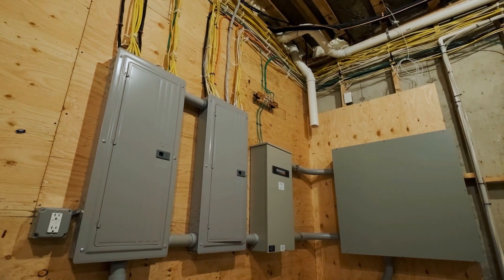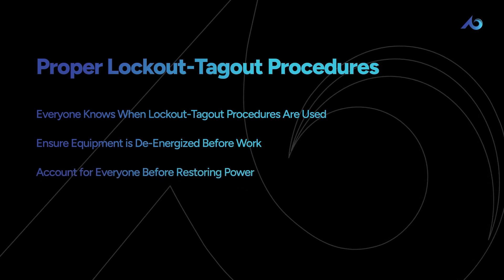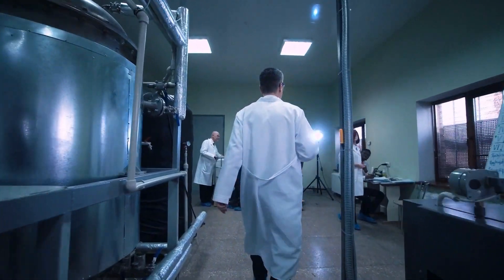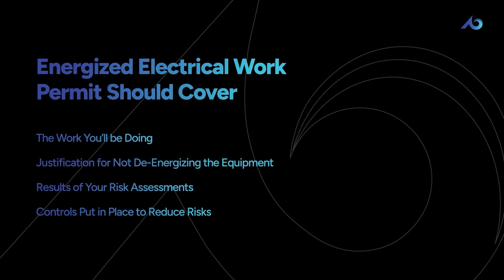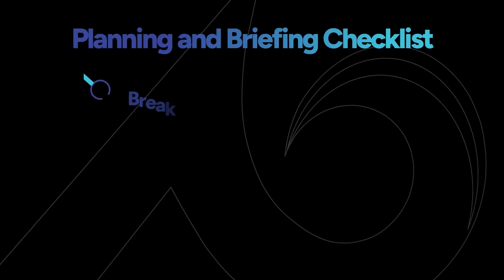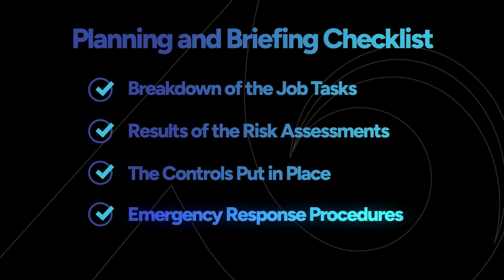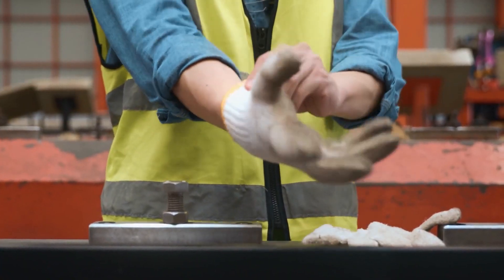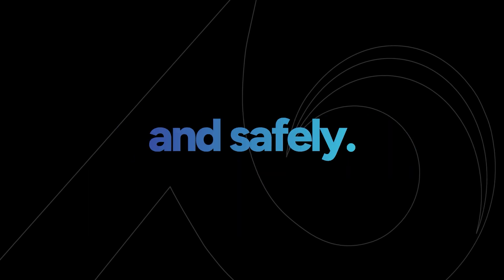Electrical Safety: Preparations and Procedures for Electrical Work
Electrical safety is more than a checklist; it’s a commitment to protecting lives in environments where hazards like arc flashes and electric shocks are real. This video dives deep into preparing for electrical work, equipping you with the knowledge to identify potential risks and take proactive measures. Whether you’re handling high-voltage equipment or overseeing safety protocols, understanding how to mitigate electrical hazards is essential for a safe workspace.

Through this course, you'll gain insights into critical NFPA 70E guidelines, risk assessment practices, and the importance of selecting the right protective equipment. By taking these lessons to heart, you’ll be prepared not just to work safely but to create an environment where safety is the standard, not an afterthought.

Recognize arc flash hazards and contributing factors
Understand and apply the 2024 NFPA 70E standards
Conduct Electric Shock Risk and Arc Flash Risk assessments
Implement safety measures, including approach boundaries around live equipment
Choose and correctly use arc-rated PPE and equipment

Course Details

Length: 16 minutes
SKU: AT085
Language(s): English, Spanish, French
Produced: 2024

This training is tailored for electricians, utility workers, safety managers, and anyone working around high-voltage equipment. Equip yourself with the tools and knowledge to ensure safety for you and your team.